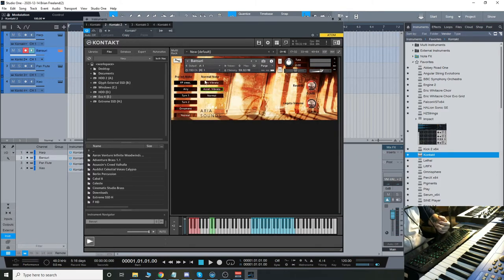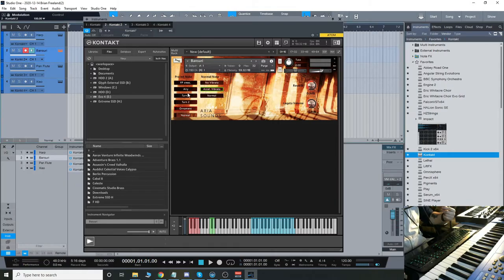Checking Out the Ethnic-World Collection by Aria Sounds